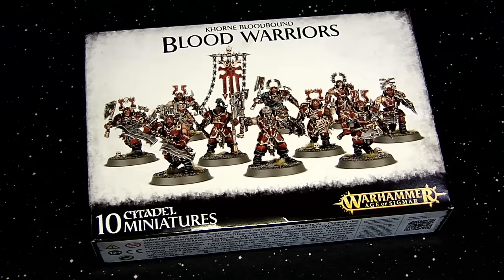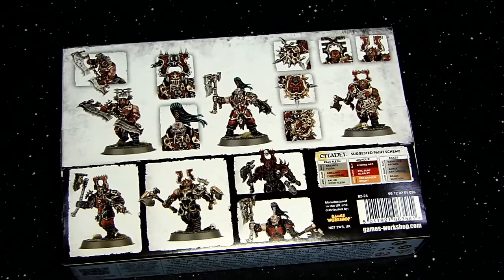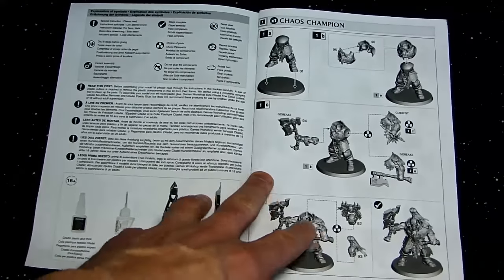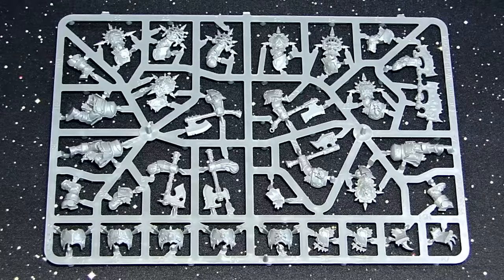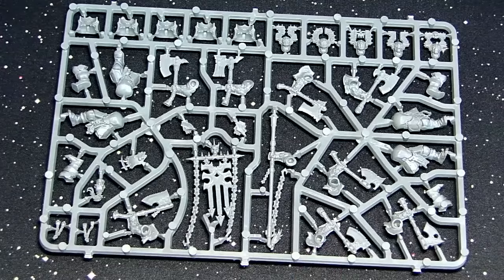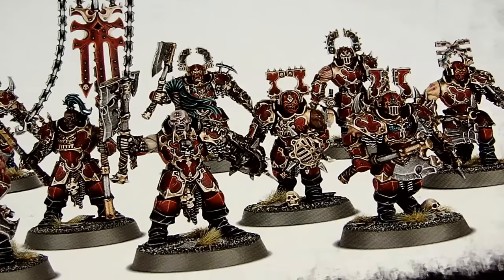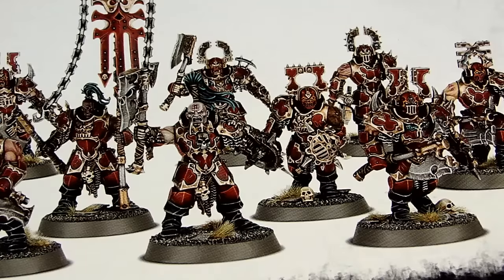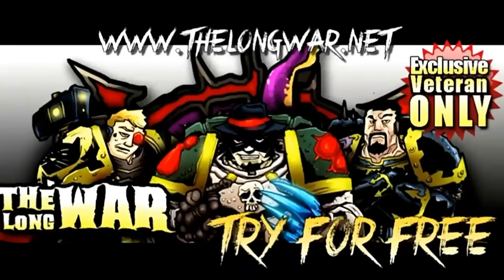Chaos Blood Warriors Unboxing & Review Age of Sigmar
Checkout my review of the new Blood Warriors box set for Chaos